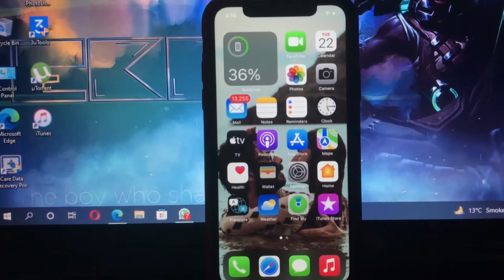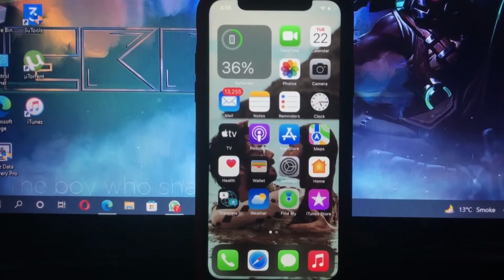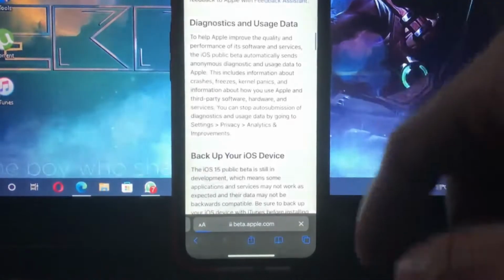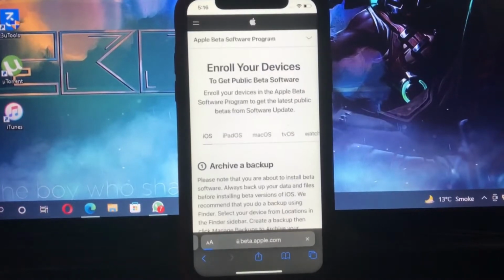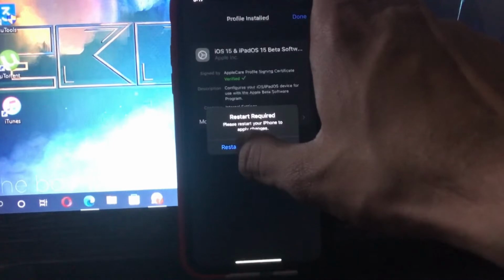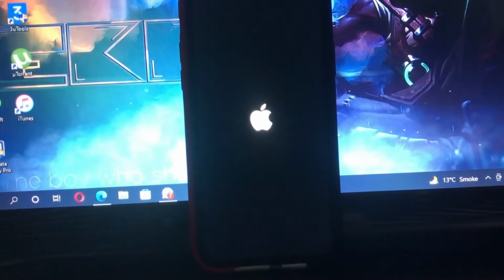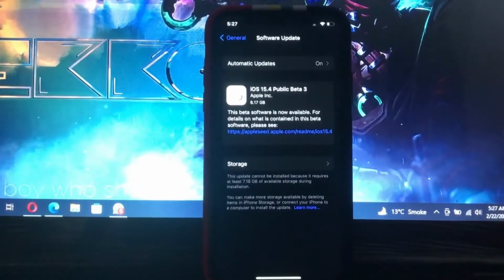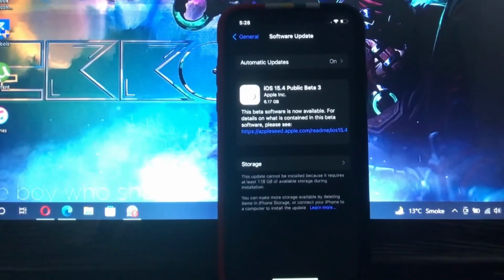Need To Install ios 15.4 - ios 15.4 Enjoy New Features Bug Fixed And Much More - Solving Techniques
hello friends welcome to my channel solving techniques so today in this video i will share most awaited ios is ios 15.4 so many new things are coming in ios 15.4 and i'll tell you how you can install this ios highly recommend this is this best so many new things coming i hope you gonna like all the changes occur in ios 15.4.Need To Install ios 15.4 - ios 15.4 Enjoy New Features Bug Fixed And Much More - Solving Techniques.